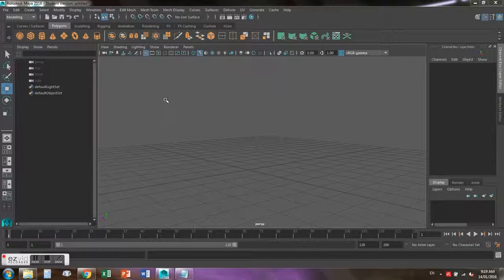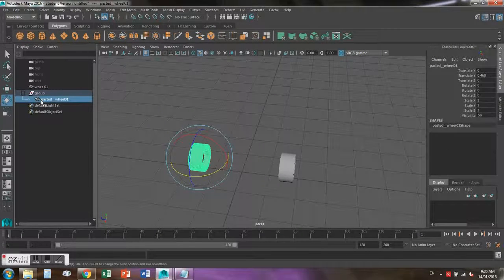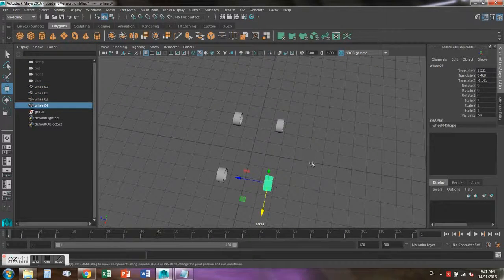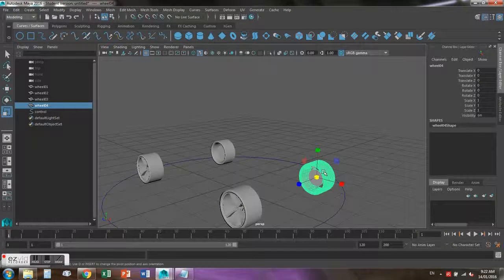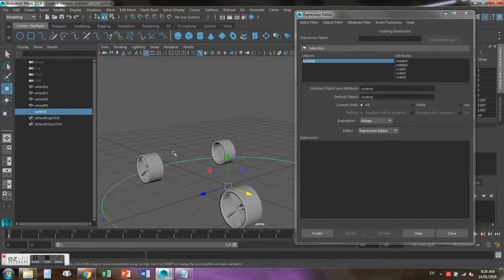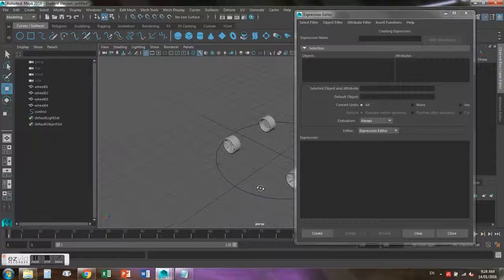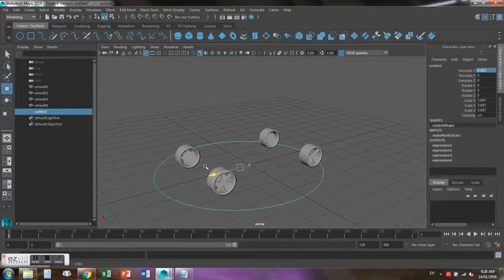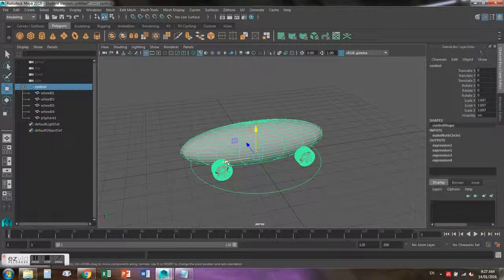Autodesk Maya Wheel Rotation Tutorial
- Made with Autodesk Maya 2016 Student version

Formula:
wheel01.rotateZ = (control.translateX / (3.14)) *-360